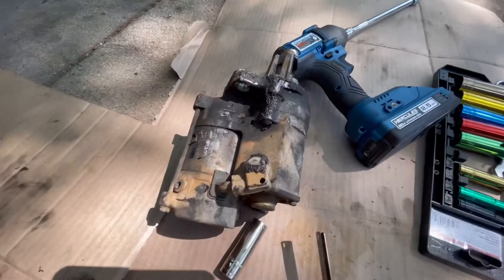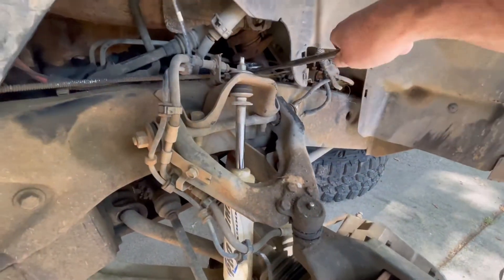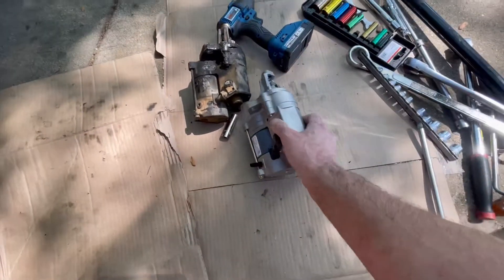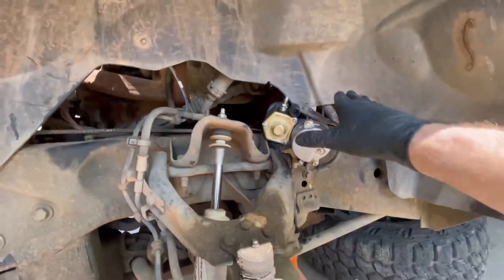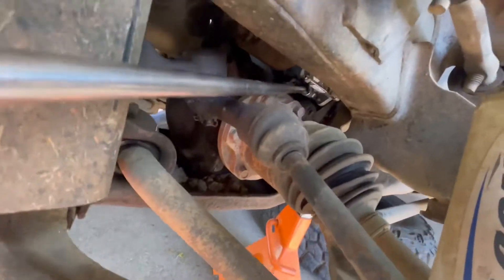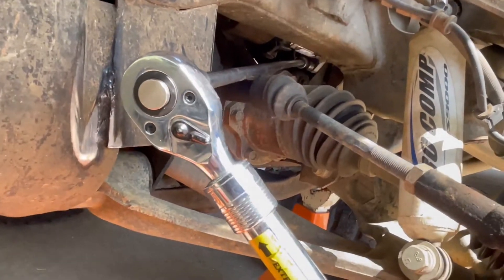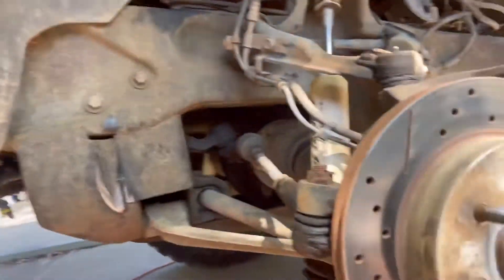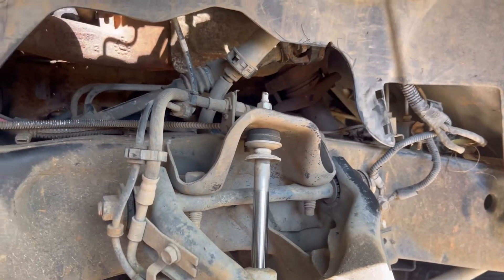1998 to 2003 Dodge Durango 4x4 5.9 Starter Replacement How To